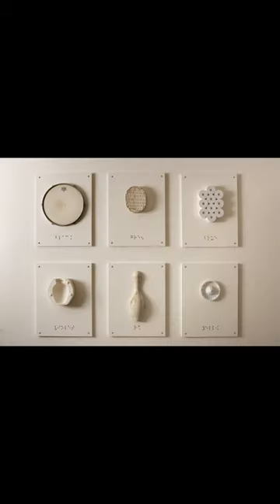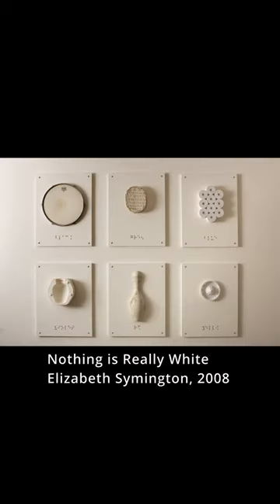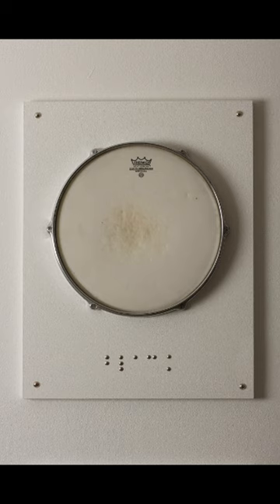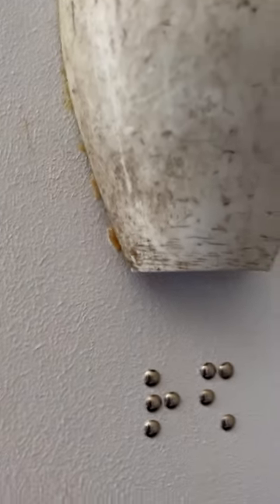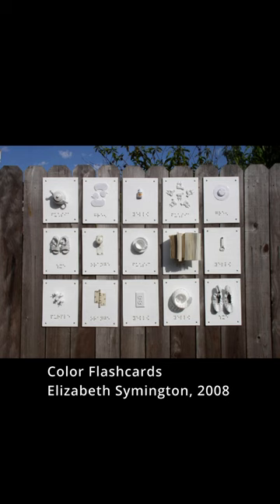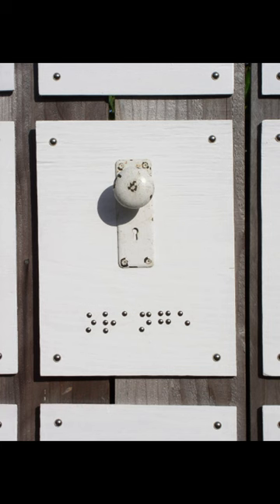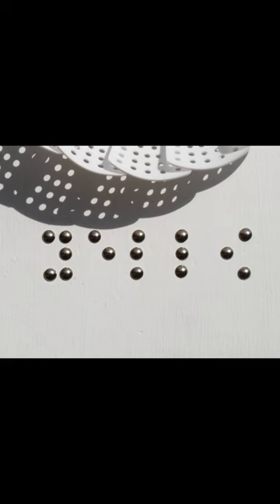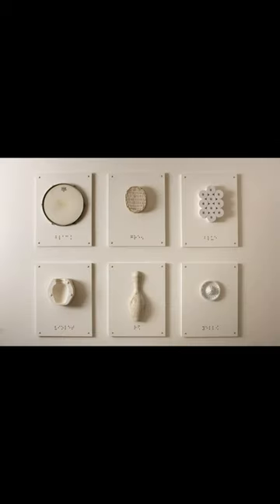My braille art installations from art school.